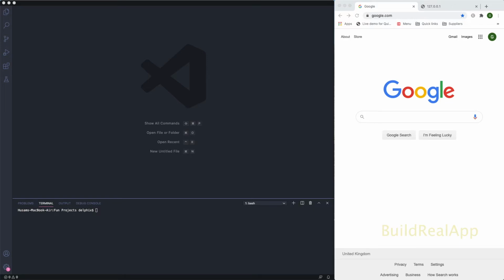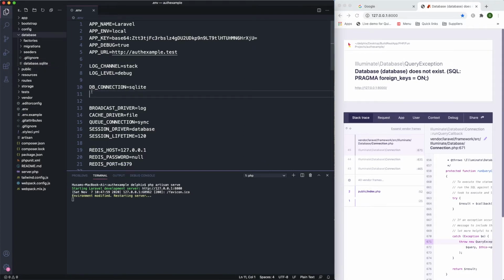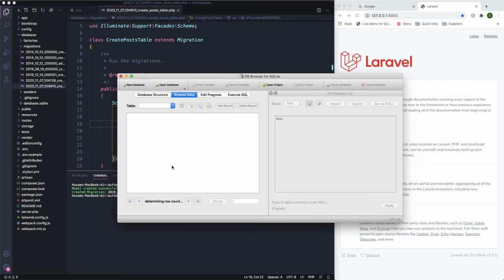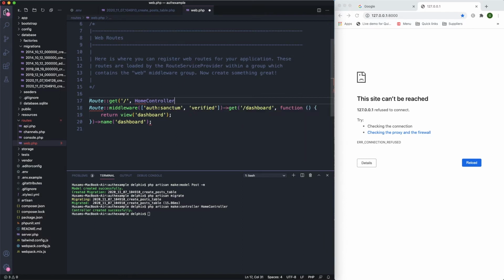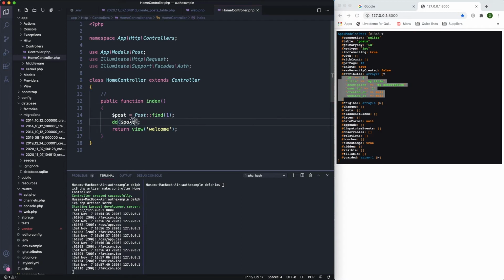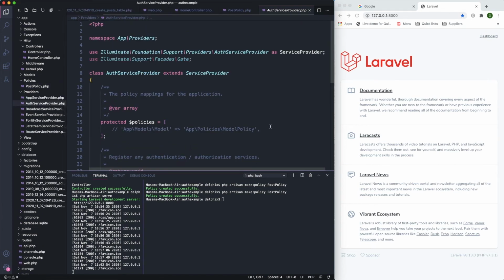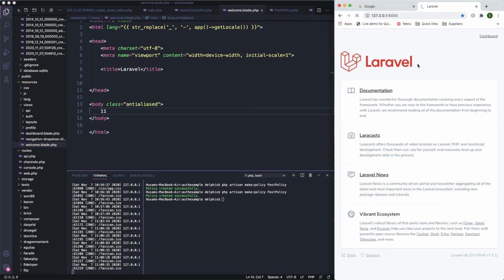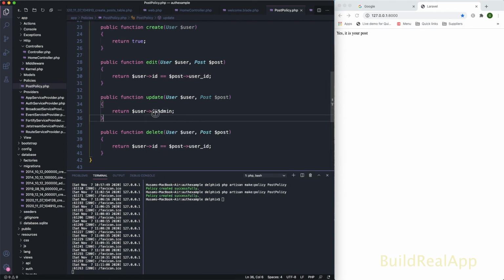Authentication and Authorization laravel 8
In this lesson, we are going to use authentication and authorization in Laravel.